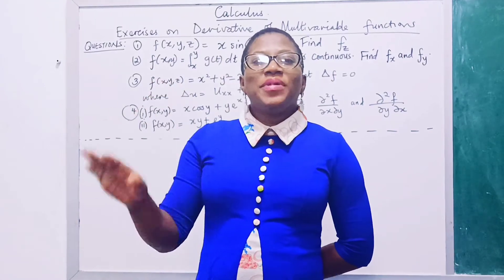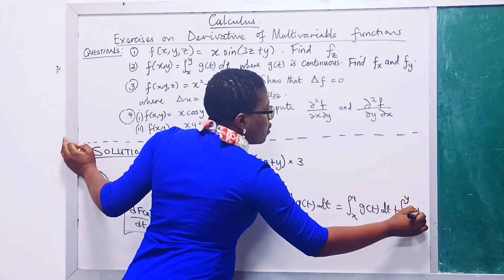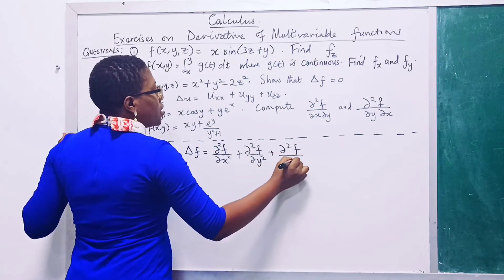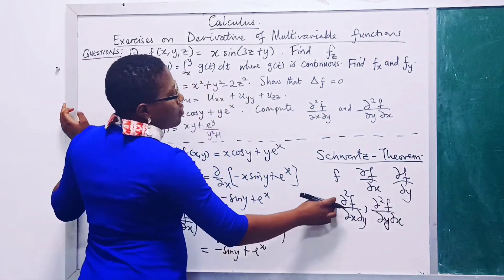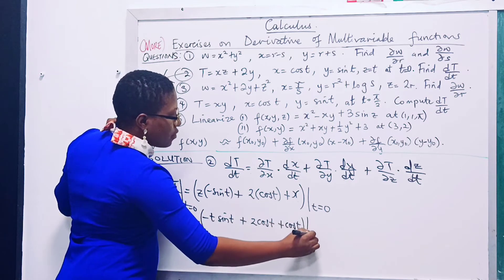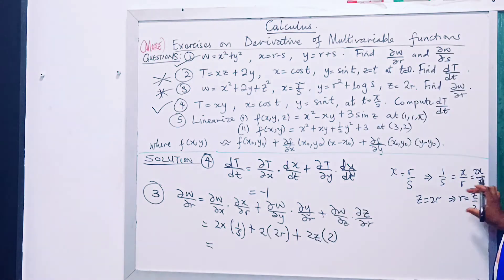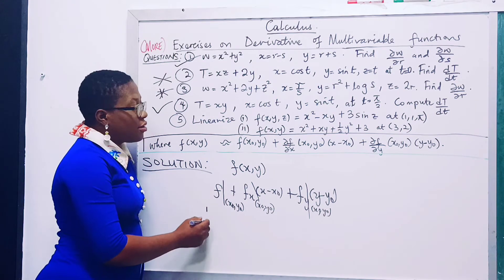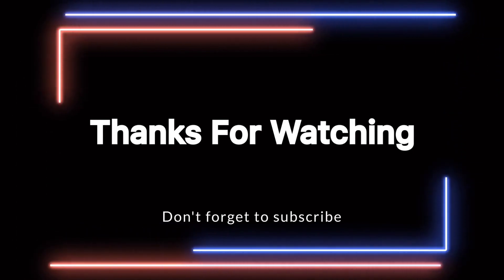Derivatives of Multi-variable Functions: Exercises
Exercises on Derivatives of Multivariable Functions

1. f(x,y,z) = x sin(y+3z). Find f_z

2. Find partial derivatives with respect to x and y

3. f(x,y,z) = x² +y² - 2z². show (Laplacian of f)= 0

4. f(x,y) = x cos y + y exp(x).
Compute second partial derivatives with respect to x and y and
second partial derivatives with respect to y and x.

5. f(x,y) = xy + (exp(y))/ (y²+1).

Observe Schwartz Theorem